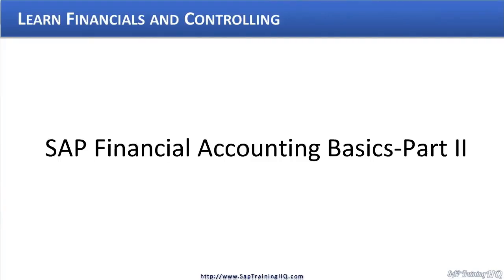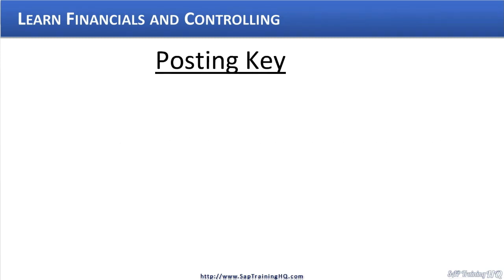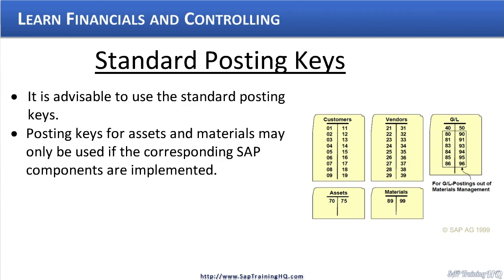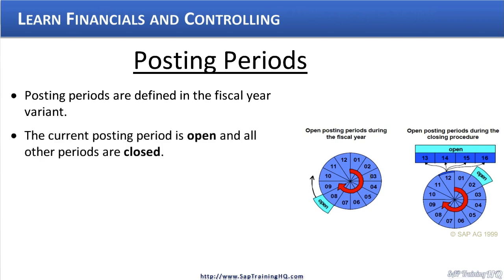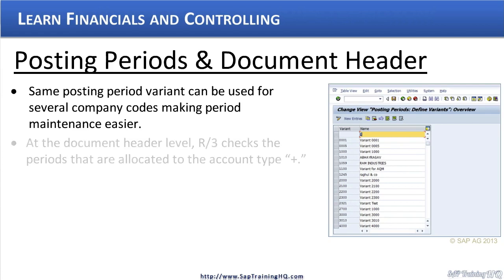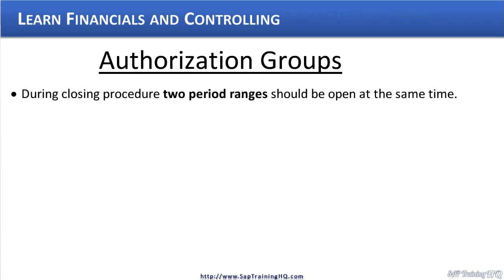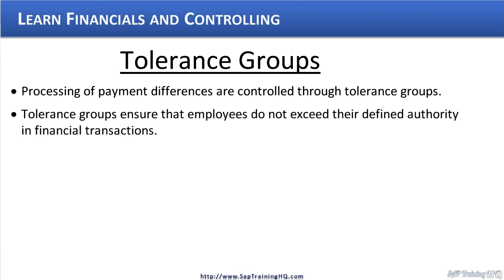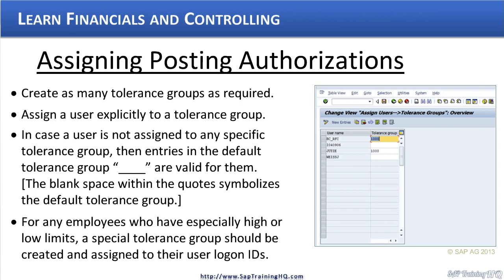5. SAP FI Training | Full Course | Ramesh Venkat